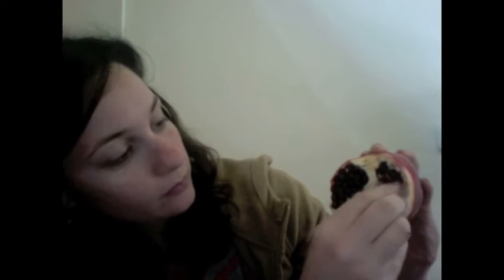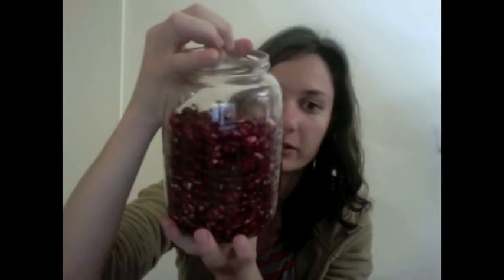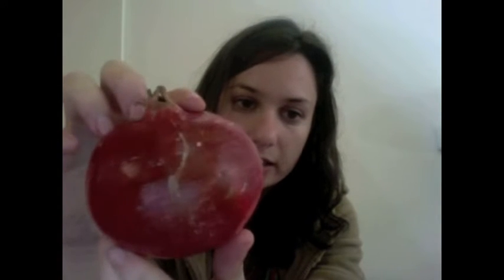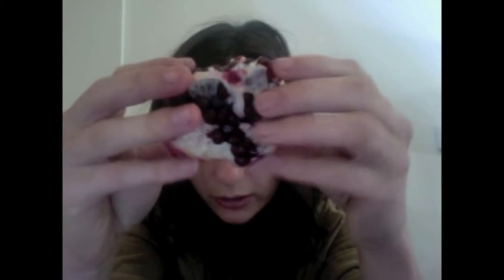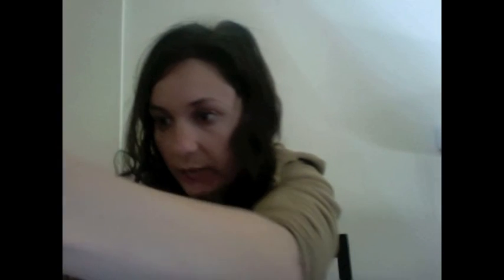Pomegranate. How to eat it and why you should.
Profile: pomegranate.